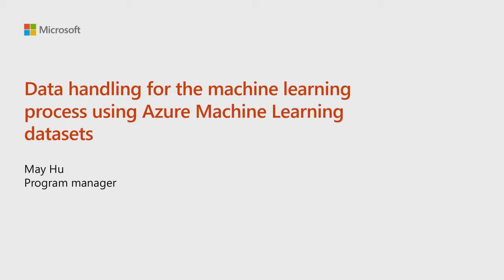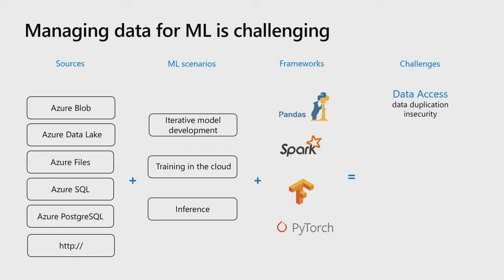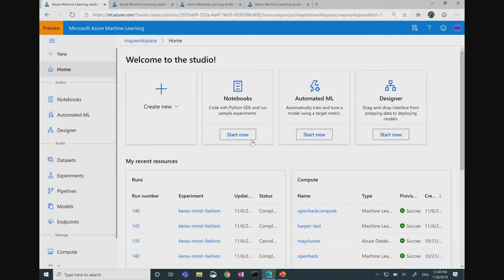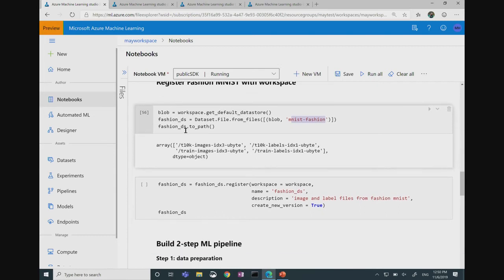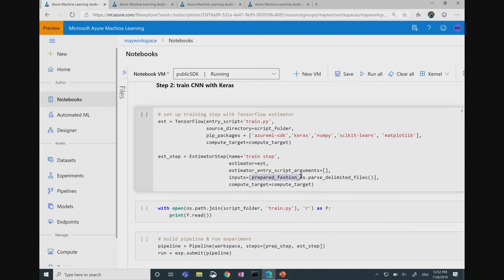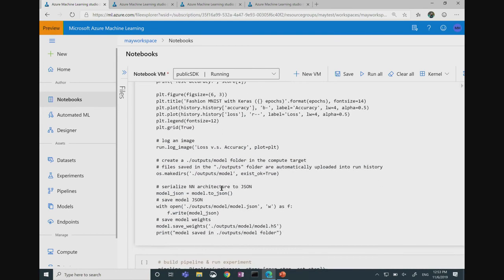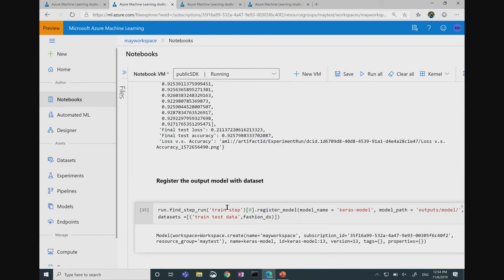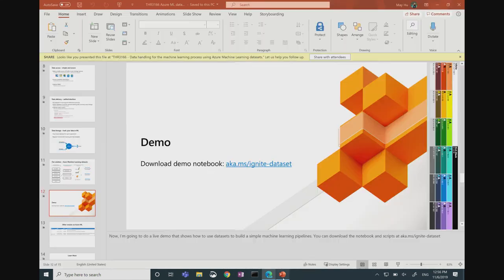Data handling for the machine learning process using Azure Machine Learning datasets | THR3166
Azure Machine Learning has newly introduced datasets, a construct that makes it easy to access and apply data from various Azure storage services and make them available for ML experiments. Datasets also brings capabilities like versioning and lineage that help with reproducibility and auditability. In this session, we walk you through an easy-to-follow demo of Azure ML datasets with the pretext of building a machine learning pipeline with versioned datasets as the input and output of each pipeline step. See how we can track the lineage between ML experiments and datasets, then register the model with training datasets for reproducibility and auditability. For data science and data governance professionals, this is going to make your lives so much easier going forward.